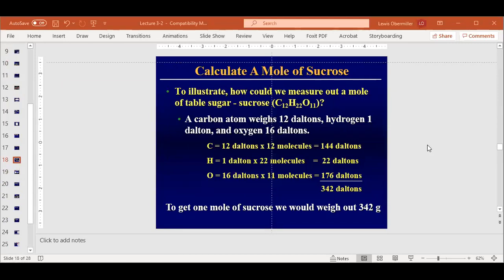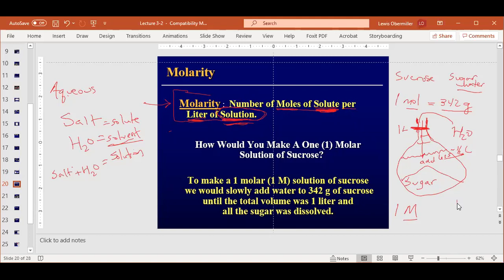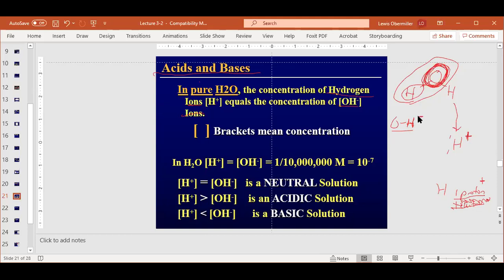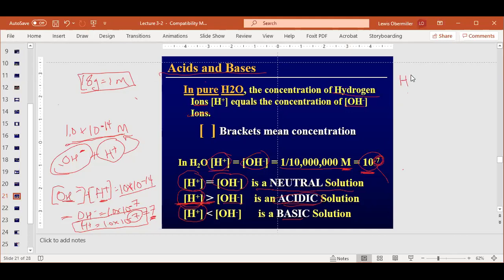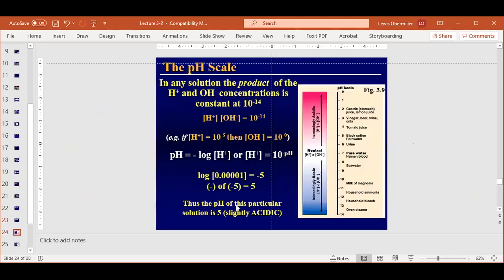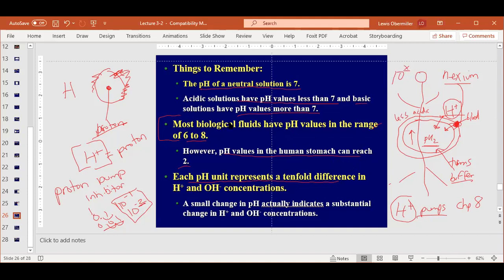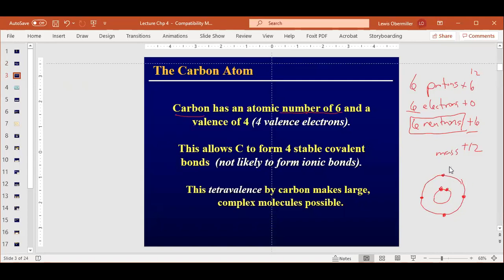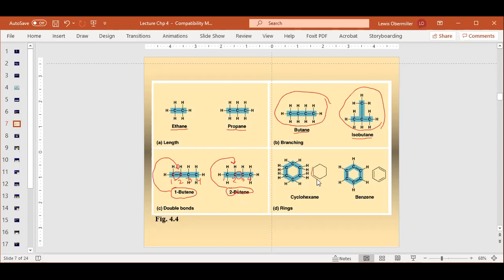Bio 181 Lec 6 Chp 3 slds 19-28 and Chp 4 slds 1-7